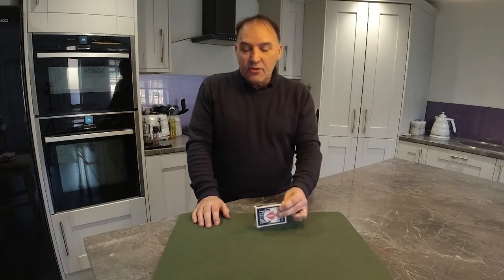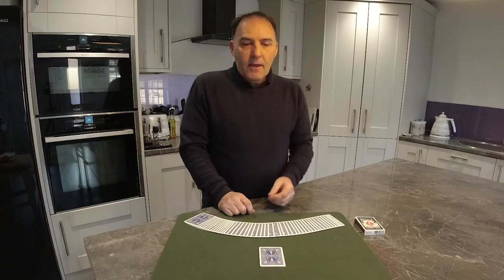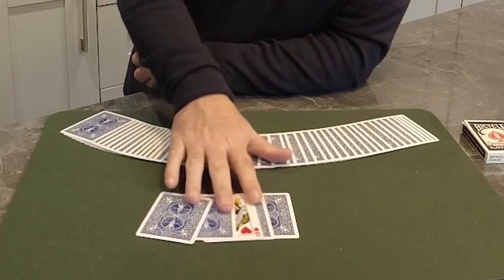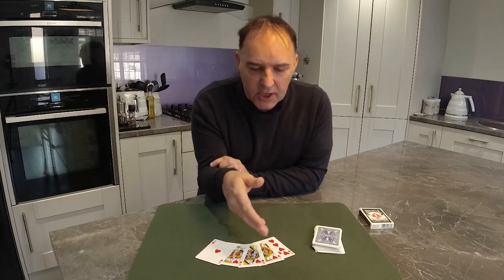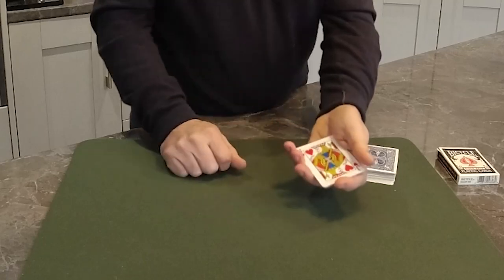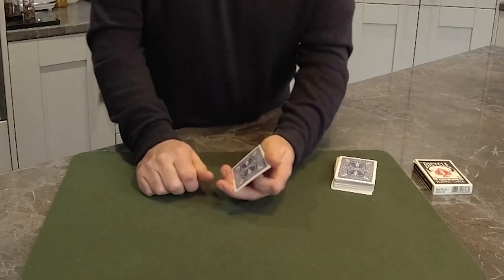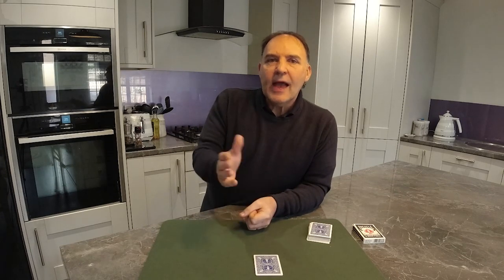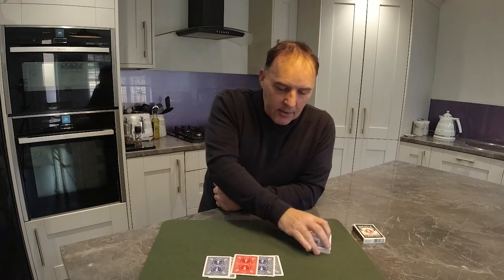Name A Card and I Know it! B'Wave 2023 Close up Card Trick - Magic Tutorial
One of my favourite packet effects is the great Max Mavern B'Wave card trick. Although there have been many variations over the years, it's still my best go-to trick! Here is my own interpretation and "similar" type of effect, hope you like. Full tutorial at the end. Enjoy!
Learn Easy Card Tricks with New Book from AmazonWorldwide search for Totally Magic Card Tricks or